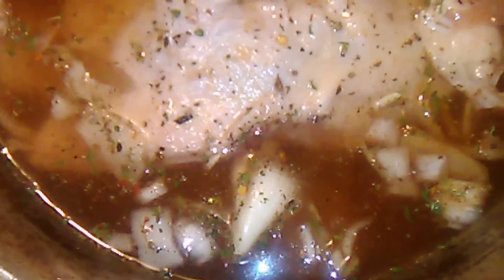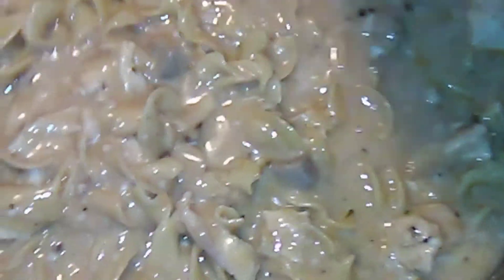In The Kitchen with Quise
Chicken and Noodles